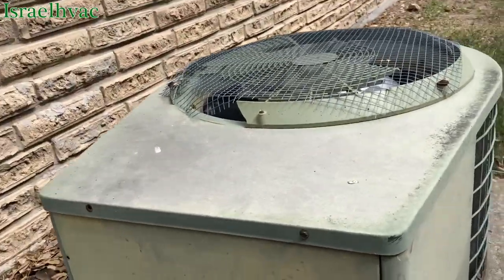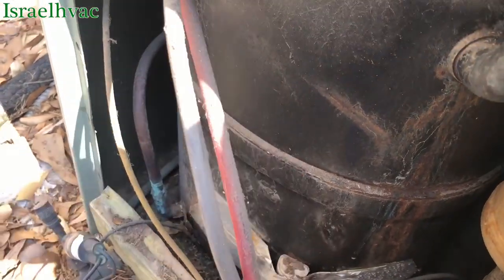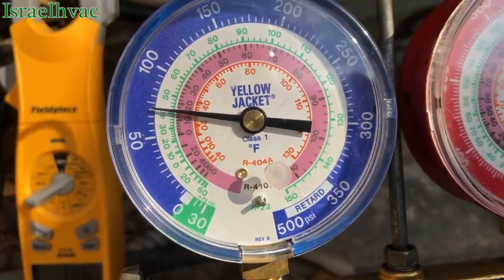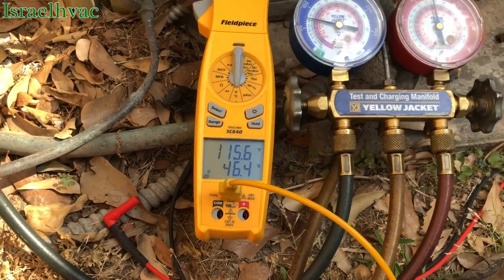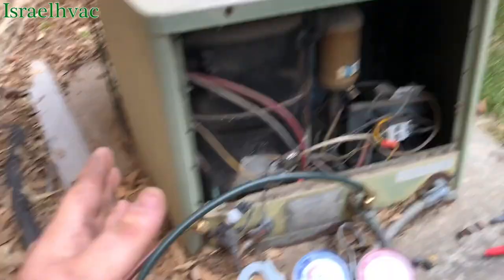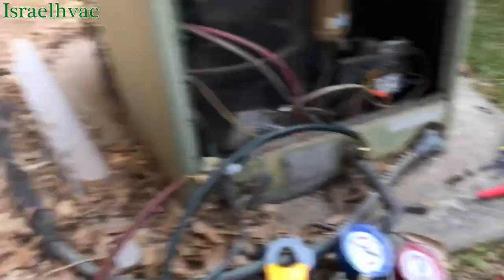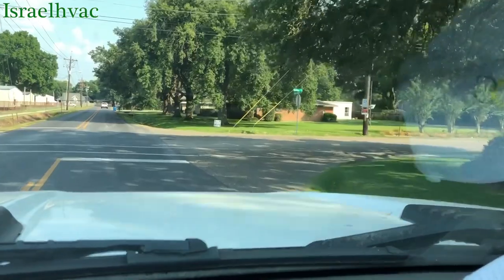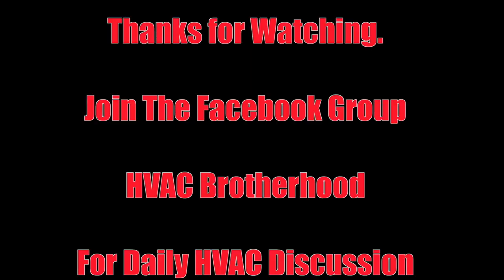HVAC Service | System Running Non Stop